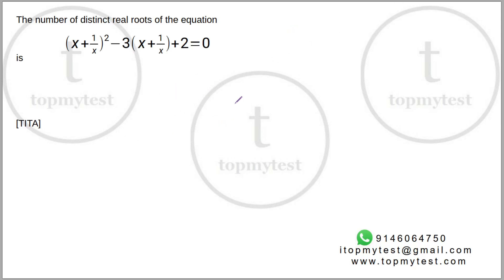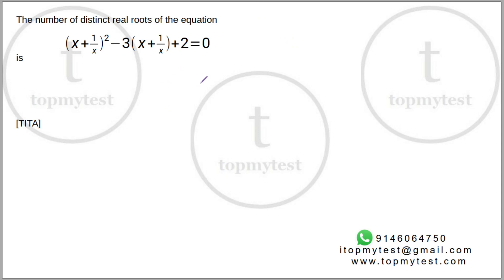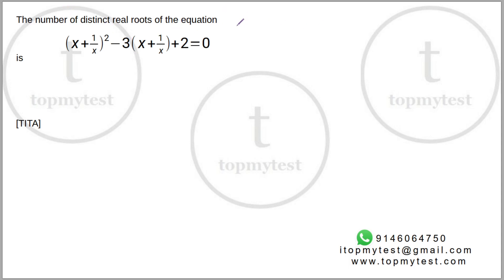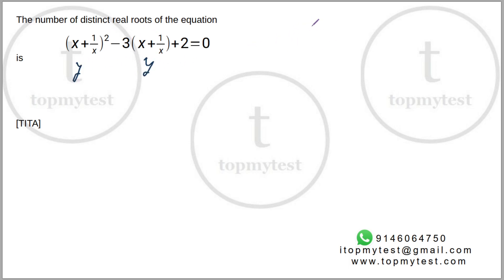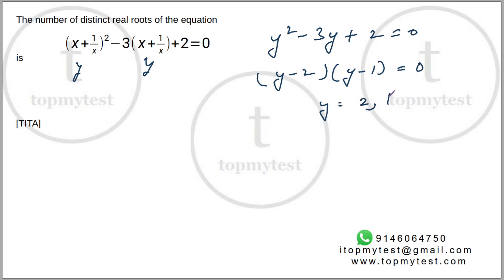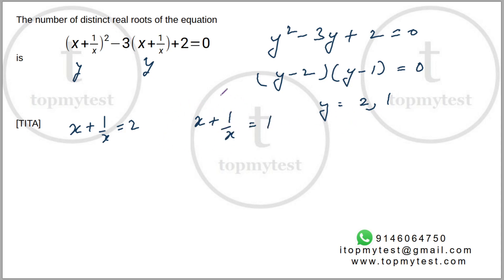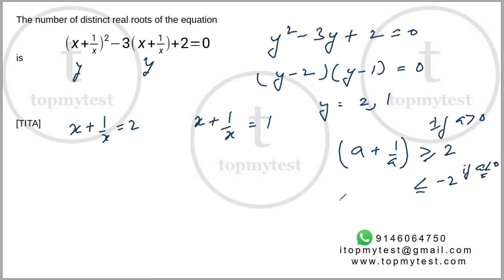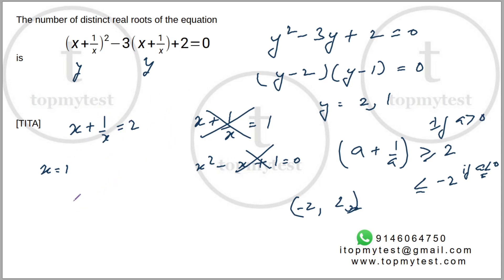CAT 2020 QA Slot 01 Solved | Algebra | Quadratic Equations | Roots | Discriminant | Moderate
In this session on CAT 2020 QA Solutions, from Slot 01 based on Quadratic Equations and Nature of roots. This is a very familiar question in standard 9th and 10th Mathematics.

Solve 1000 Past Year Questions with detailed Video Solutions

To enroll for The Ultra Practical QA Course 2021

Question

The number of distinct real roots of the equation of (x + 1/x)^2 – 3(x+1/x) + 2 = 0 is